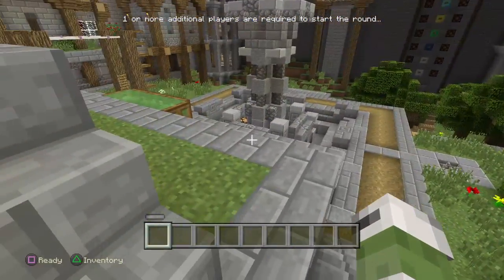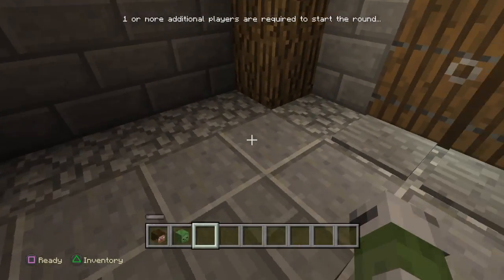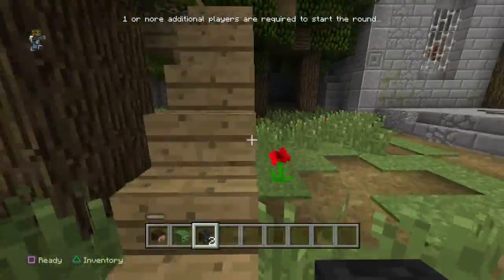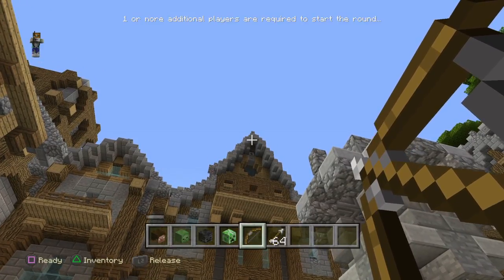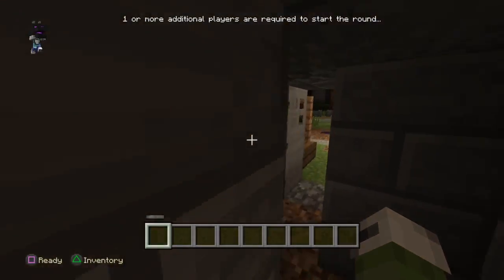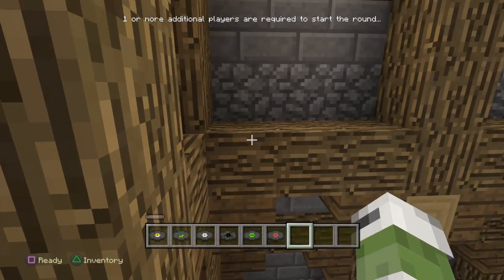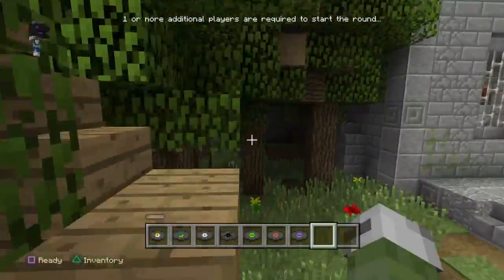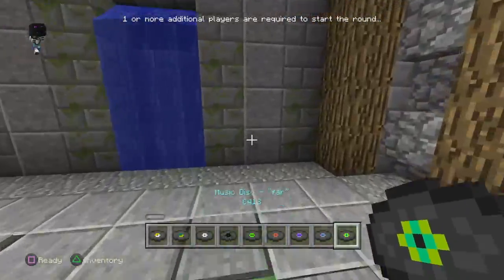Minecraft all heads and music discs In New lobby tutorial